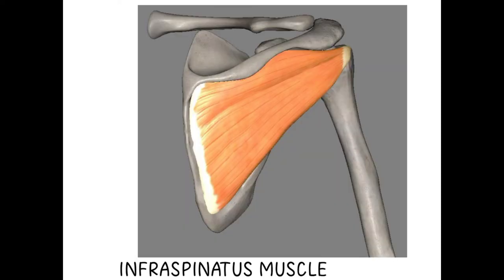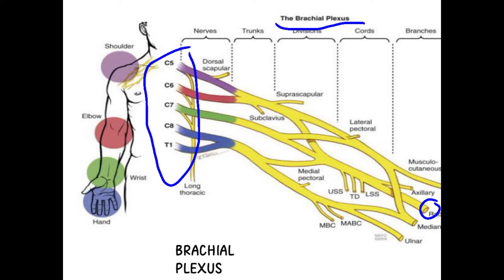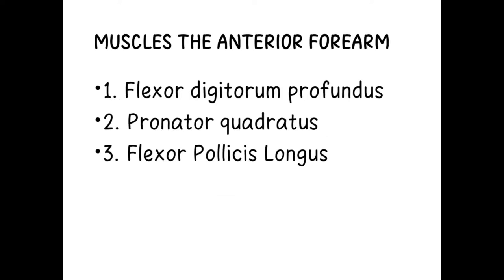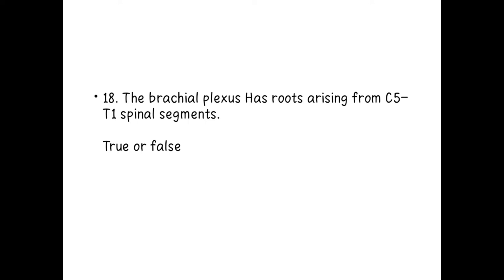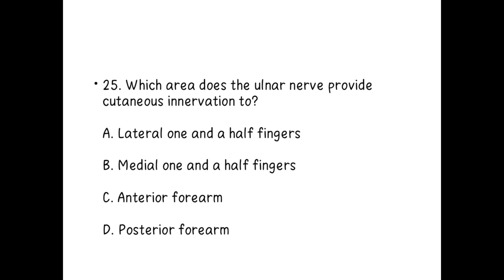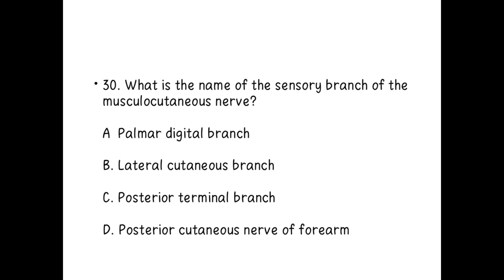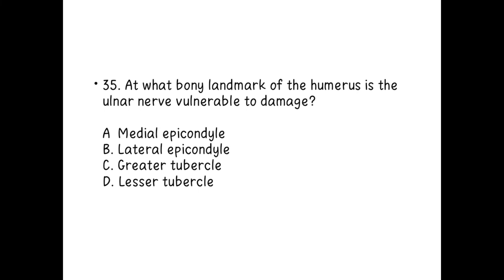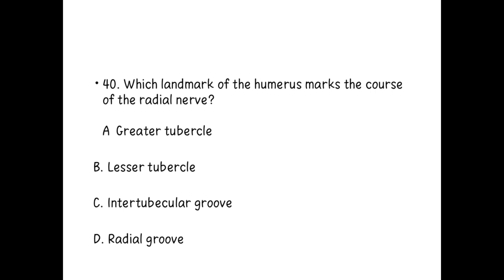40 MCQs On The Innervation Of The Upper Limb Muscles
In this Tutorial Video, over 40 Highly important Multiple choice questions on the innervation of the upper limb muscles were dissected completely and explained.

Success In your Upcoming exams.

Stay Blessed!!

MULTIPLE CHOICE QUESTIONS ON THE PHYSIOLOGY OF BLOOD CELLS(PART 1)